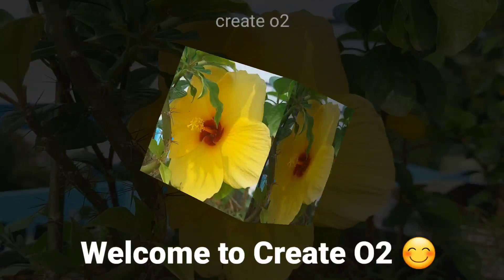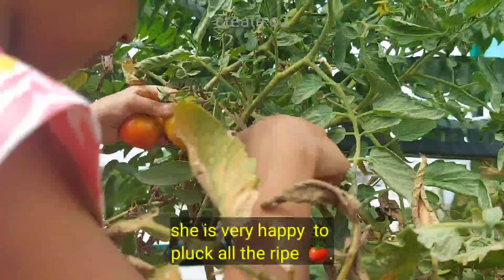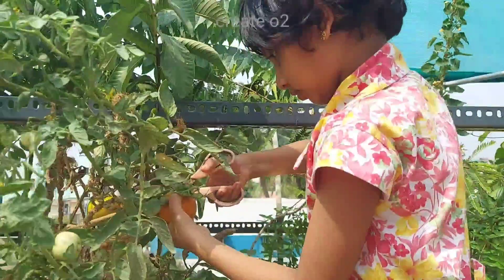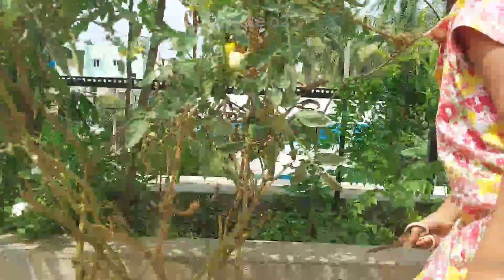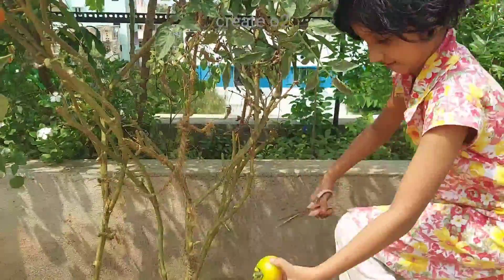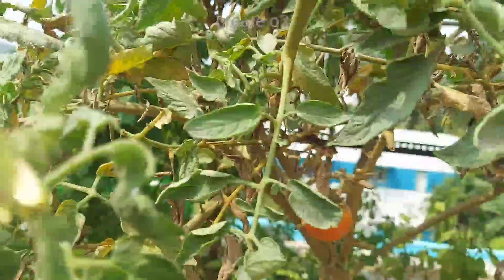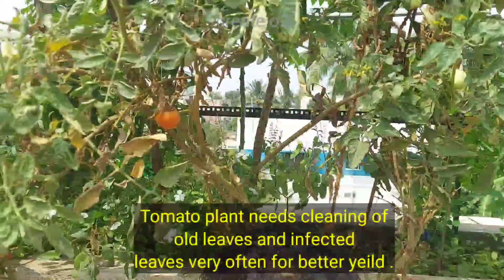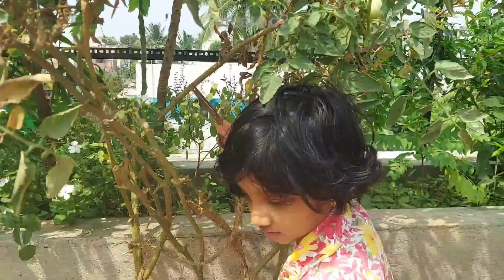Harvest with my little Gardner.என் சிறிய கார்ட்னருடன் அறுவடை .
Hi everyone, today we harvested 7 to 8 tomatoes from one plant for the first time.. very happy about it . My daughter happily plucked all the tomatoes.
let's teach our children about gardening.

Happy and Peaceful gardening